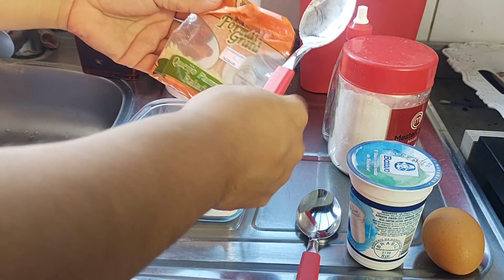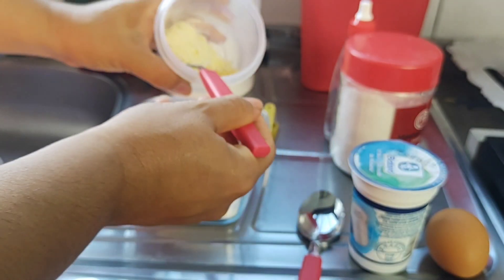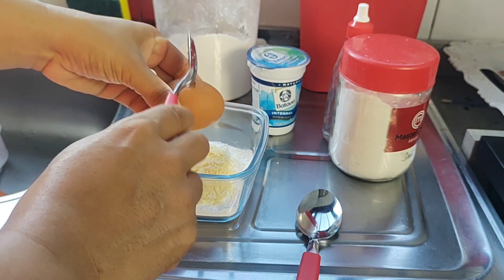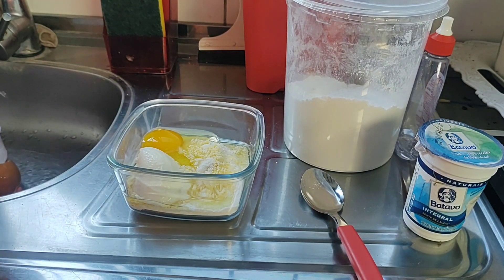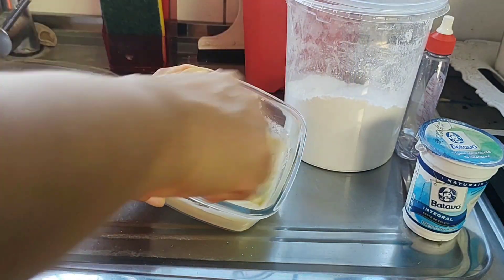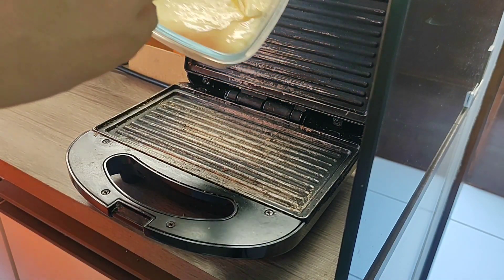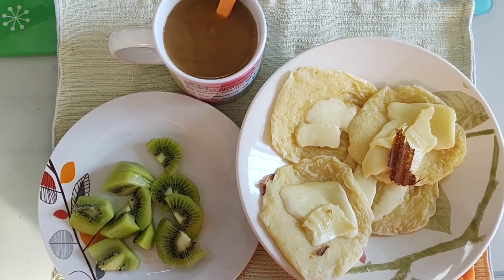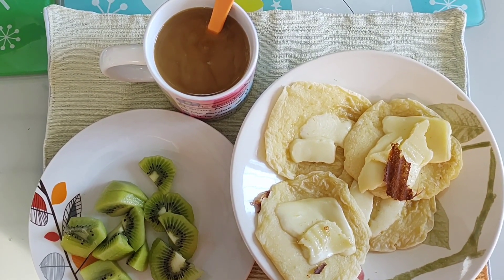"Pão de Queijo Fit na Sanduicheira: Sabor Surpreendente e Saúde em Cada Mordida! 🌱🧀 ReceitasFit"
Descubra o segredo de um pão de queijo saudável e delicioso! 🌿🧀 Preparei essa receitinha incrível com quatro colheres de polvilho azedo, uma colher de iogurte natural, adoçante, sal, duas colheres de queijo parmesão ralado e um ovo. Misturei tudo com carinho, levei à sanduicheira em porções, resultando em quatro deliciosos pãezinhos fofinhos. Para a finalização perfeita, adicionei fatias de queijo mussarela, que derreteram e deixaram tudo ainda mais irresistível! 😋✨ Experimente essa receita única e surpreenda-se com o sabor e a praticidade. Não esqueça de se inscrever, dar like e compartilhar para mais delícias saudáveis! 🎥🍞 PãoDeQueijoSaudável ReceitasFit CulináriaSaudável"